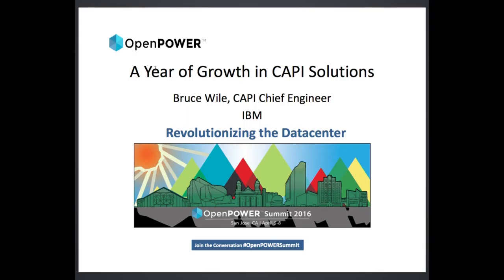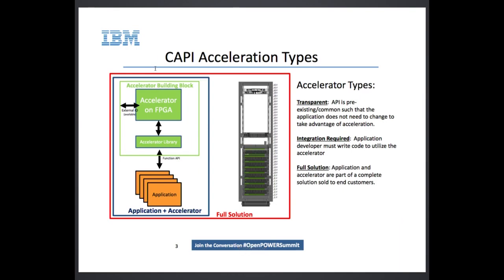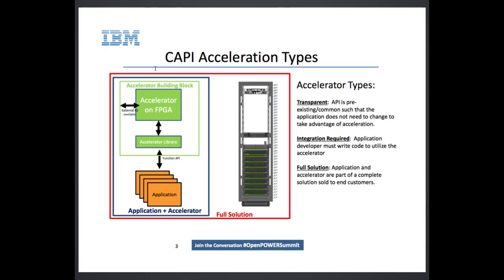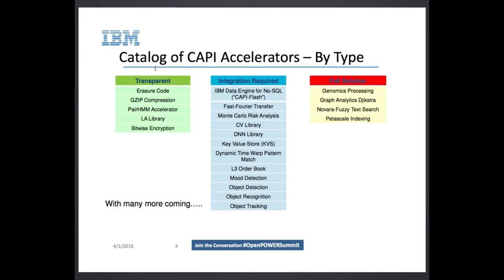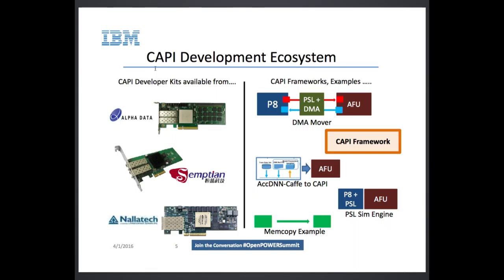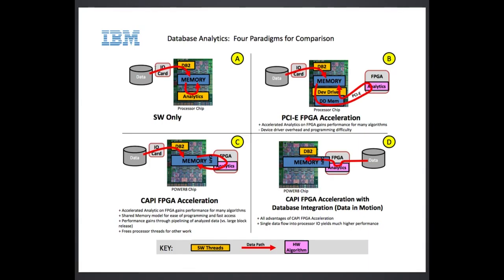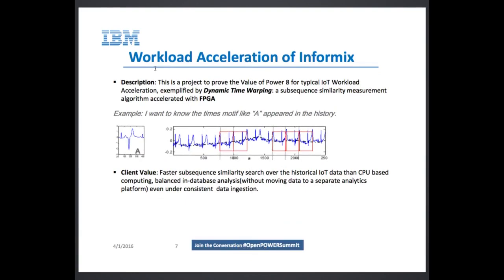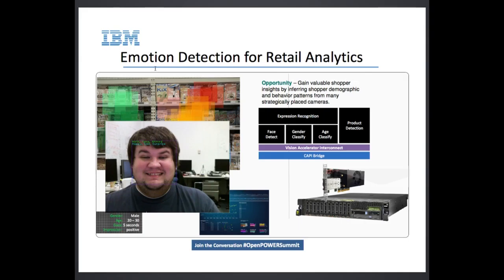Innovations in Machine Learning, Security, Video Analytics, Genomics, Big Data, and Image Processing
OpenPOWER Summit 2016
Presented by Bruce Wile of IBM